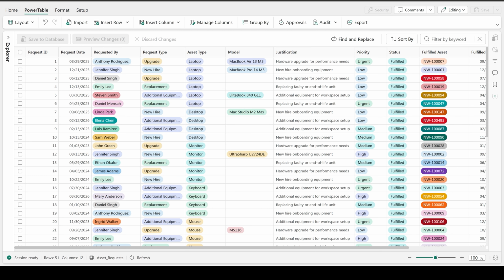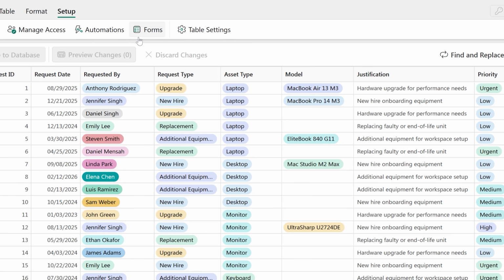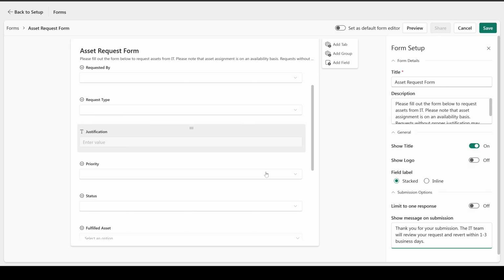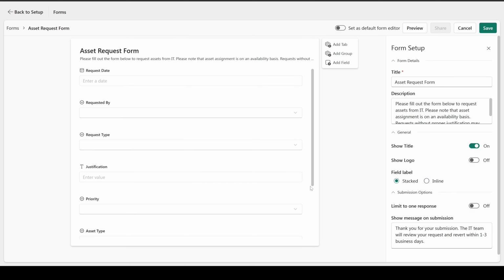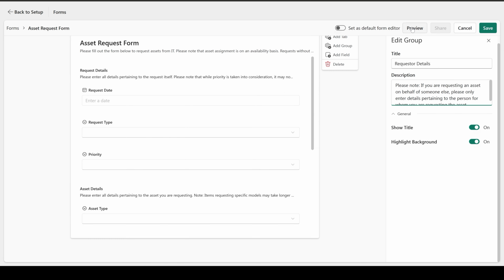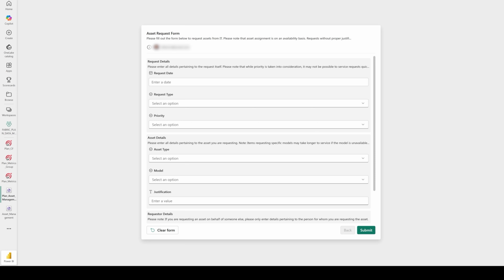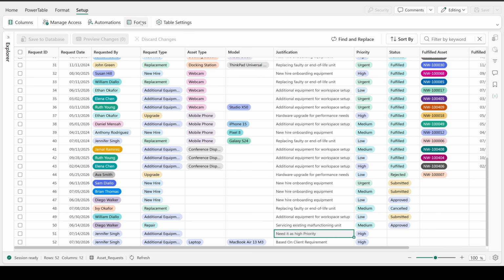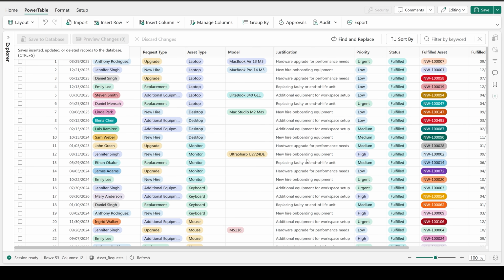Setting up Forms in Powertable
Learn how to create and share custom forms in PowerTable for Microsoft Fabric Plan. This video shows how to build and customize forms, organize fields, manage access and sharing, collect responses directly in a Fabric SQL database, and use forms for seamless data entry within Power Table.